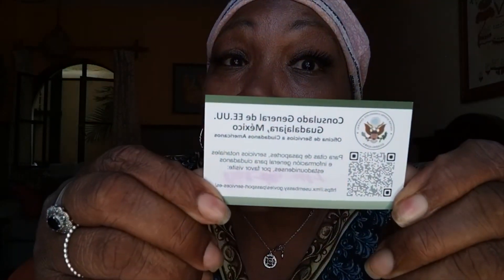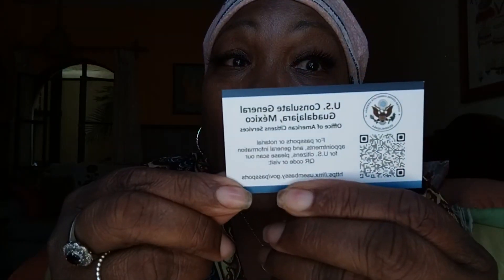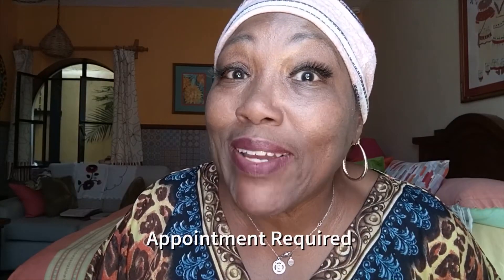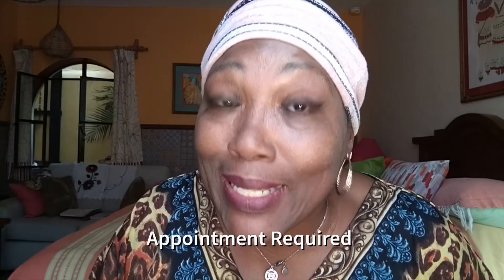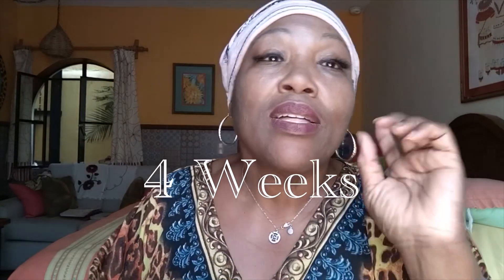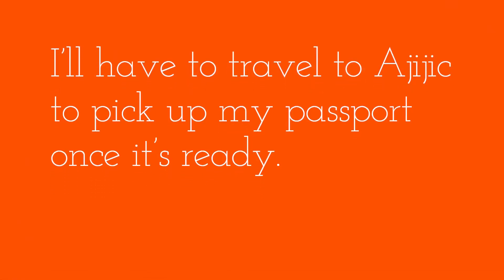Grounded in Mexico | How to Renew Your Passport South of the Border | US Passport Renewal Process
When was the last time you checked the expiration date of your passport? If it has less than six months before it's going to expire, it's time to get it renewed. In this video I share my experience of going through the process of renewing my US Adult Passport while south of the border in Mexico.
I share the dos and don'ts and what can be expected once you schedule your required appointment to gain access to the US Embassy located in Guadalajara, Jalisco MX.

About this channel:
For years you have dreamed of owning your own business. But life's demands have caused you to put those dreams on hold. Now, you're at a stage in life wondering if it's too late to pursue those burning desires. You ask yourself, "Am I too old to achieve my dreams and passions?" “Will I ever fulfill my purpose and destiny?” Well, I'm here to tell you that it's never too late. As a matter of fact, it's the perfect time to push the play button on life and become all that you were created to be.
Hi! I’m Savvy D Jones, the H.O.P.E. Coach. And on this channel, I encourage baby boomers and late bloomers to take their life off perpetual pause and push the play button on life. I provide a supportive community to encourage and economically empower emerging entrepreneurs to rebrand themselves prior to retiring, create residual income that aligns with their purpose and destiny, and position themselves to establish legacy and multi-generational wealth.
Finally, I offer ways to earn extra income online that supports a comfortable and vibrant lifestyle which includes affordable travel, options for living abroad and creative experiences for transformational health and wellness.

U.S. Consulate General
Guadalajara, Mexico
Office of American Citizens Services